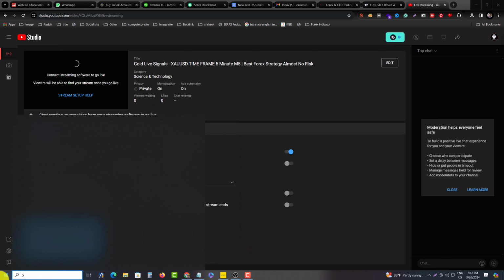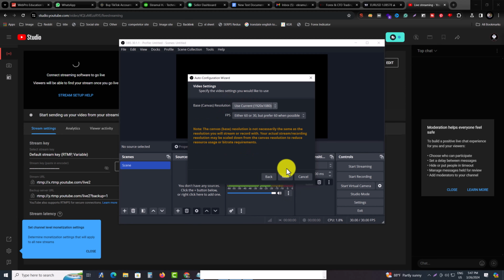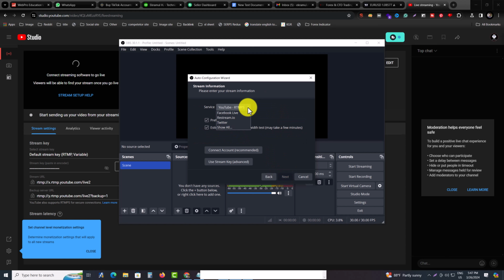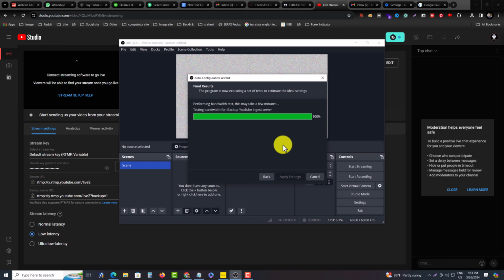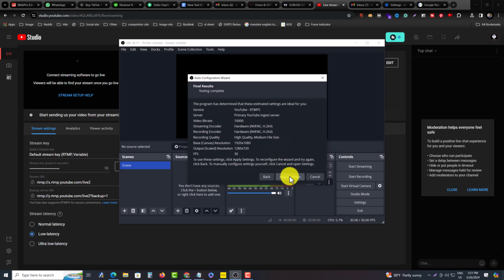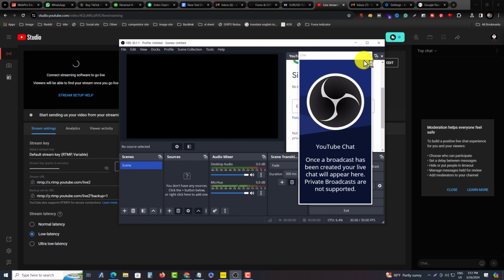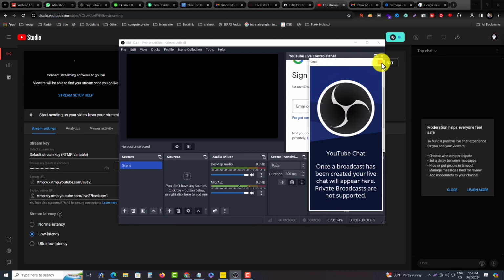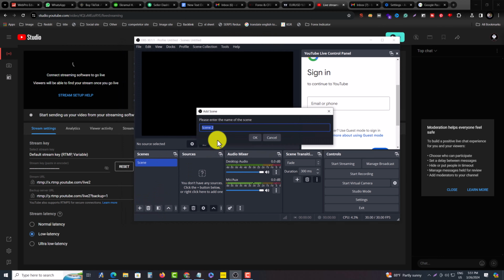How to Screen Share on YouTube Live | YouTube Live Stream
A guide to enabling a YouTube account for live streaming, choosing an encoding app for desktop or mobile and setting up the YouTube Live dashboard for viewers.

share screen on YouTube live
How to screen share on youtube live on pc